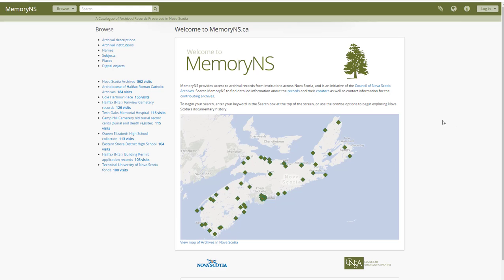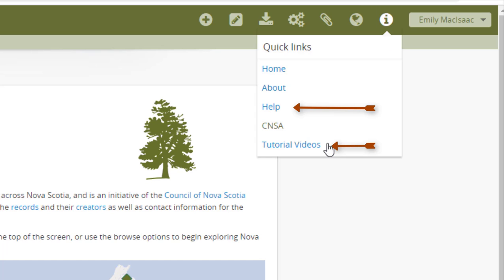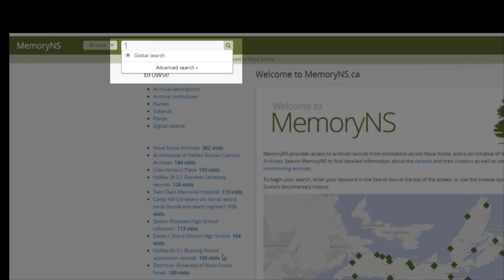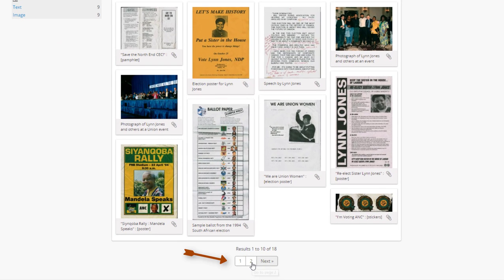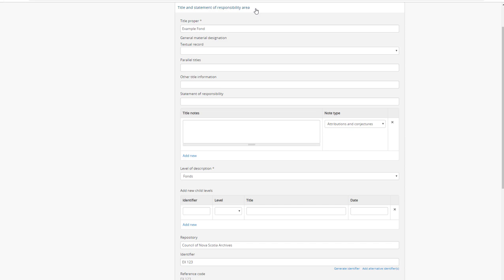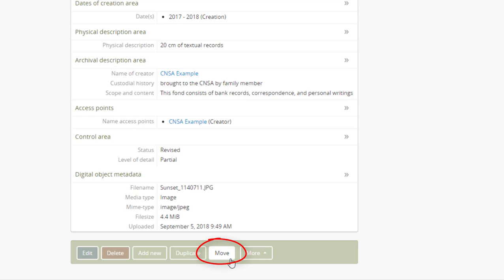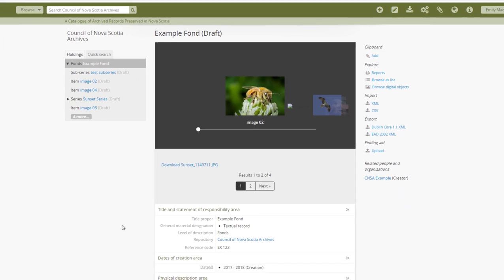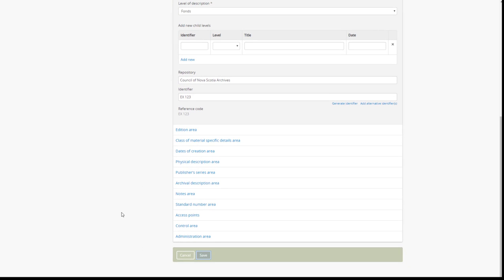MemoryNS Basic functions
This video goes through the basic functions of the updated MemoryNS software